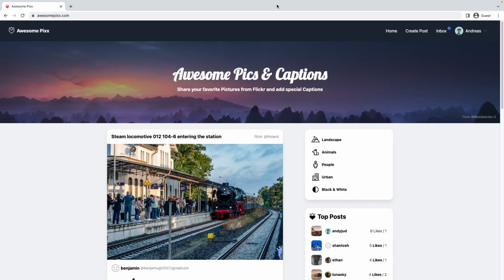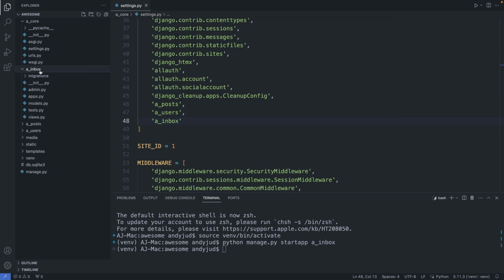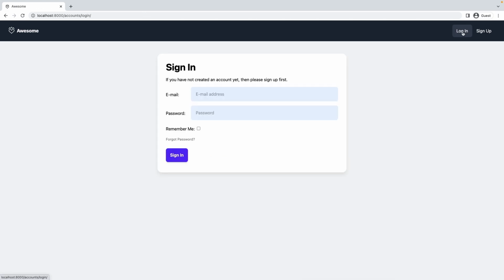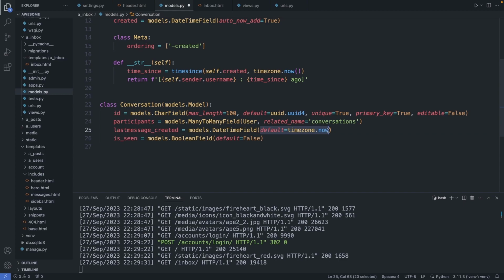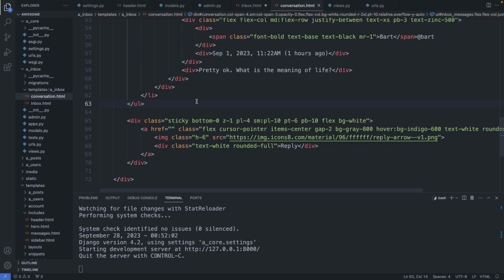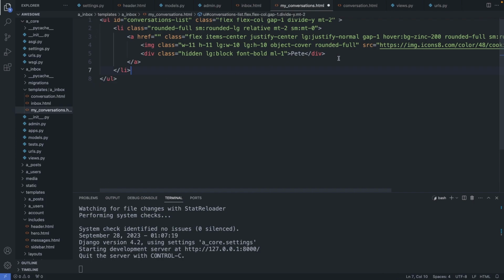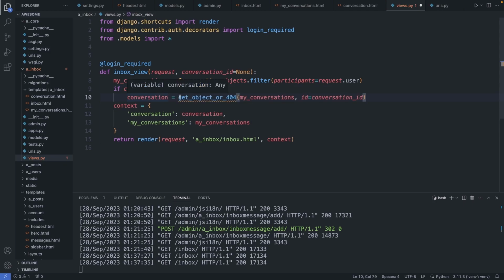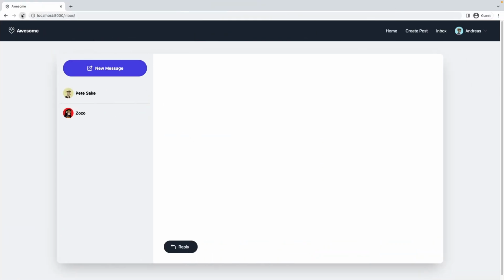Inbox - Building a web app with Django - Part 20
In this video we will add an inbox to our web app. The inbox will feature notification alerts for new messages and encryption.

This is part of a tutorial series where we build a web app from scratch and go live on the internet. Enjoy.

0:00 Demo
3:18 Inbox Template
9:05 Message and Conversation Models
14:30 Messages List
18:45 Conversations List
23:44 Conversation View
27:01 Default View